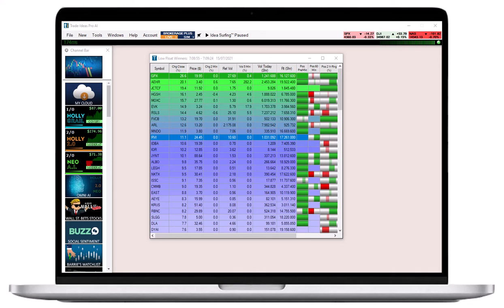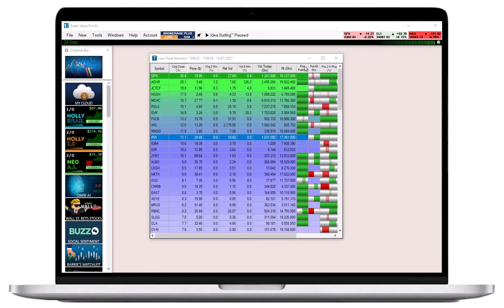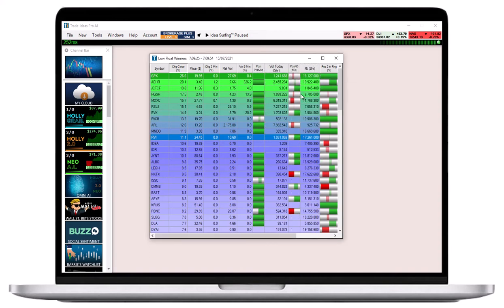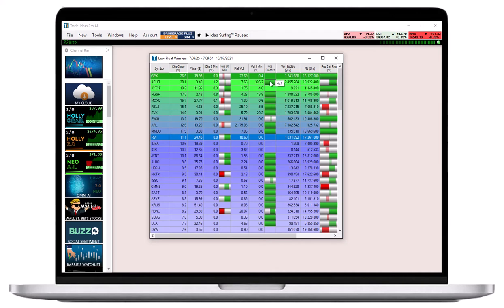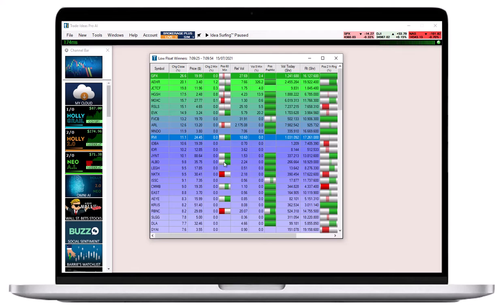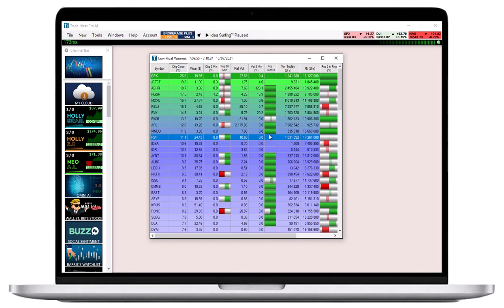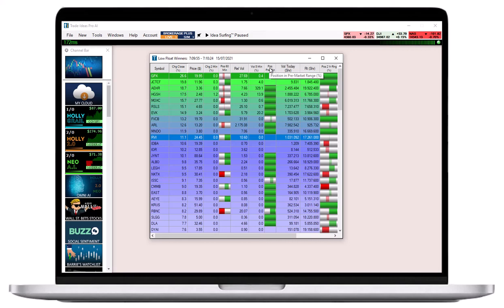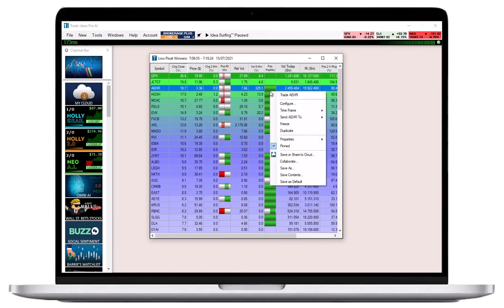TI Tutorial Graphical Indicator Top List Window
for more info. Graphical Indicators can be used to display the performance of stocks, in a quick-to grasp visual format. They can be used for all Position in Range-filters.
These visually enhanced filter columns can be placed anywhere inside of a window.
When the indicator shows green, and when the green bar moves towards the right, it signals that the stock's current price is moving towards the high of the range.
If the indicator is red, it means, that the stock price is closer to the low of the range.
A lot of grey, on the other hand, signals that the stock is currently trading near the middle of its range.
To see the underlying percentage value, hover your mouse over the graphical indicator.
To switch between the graphical indicator and a numerical value, right-click into the specific Position in Range column, that you would like to change, select Properties, and Then check, or, uncheck the option, Graphical Indicator. This option is only available for the position in range filters, it will be greyed out for any other filter. AI-powered stock trading software